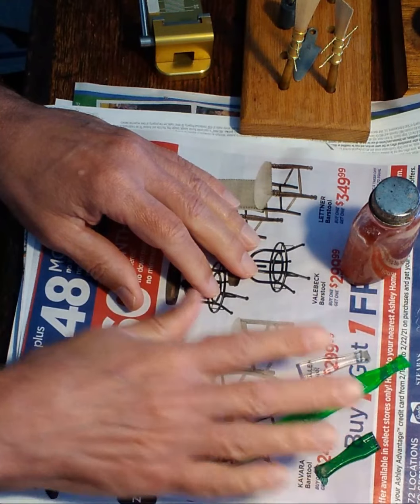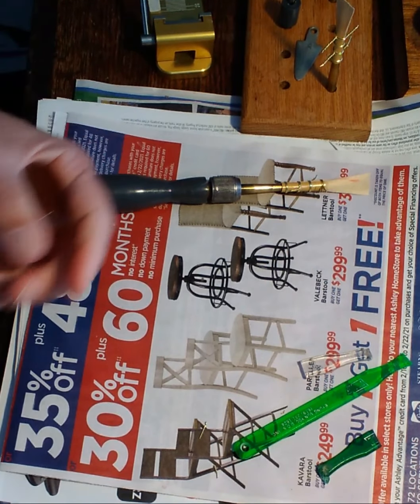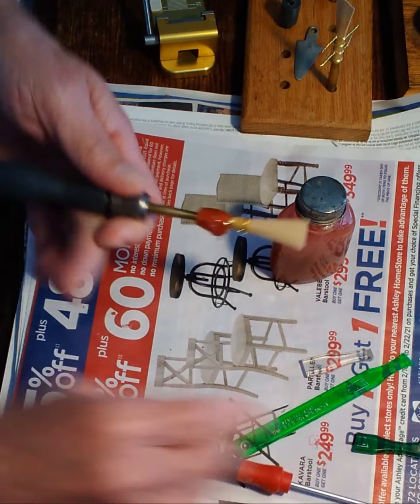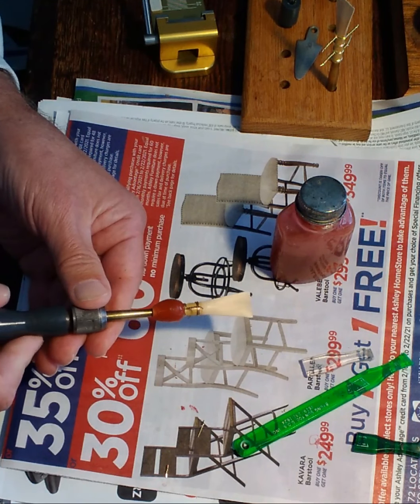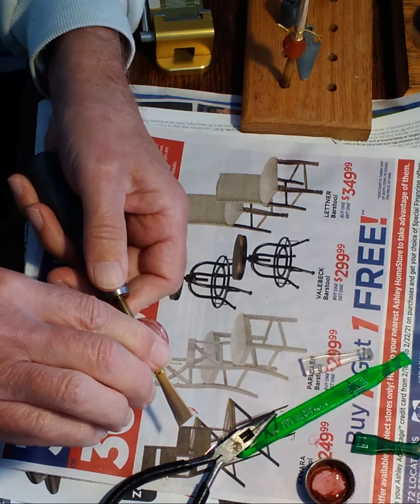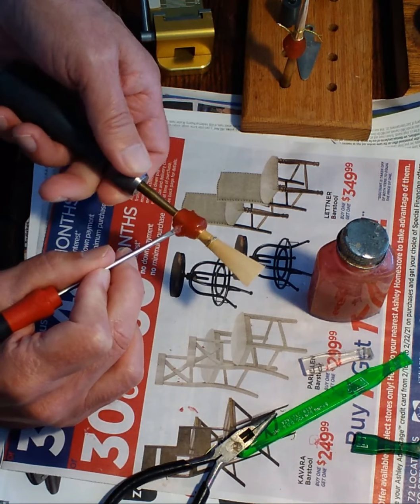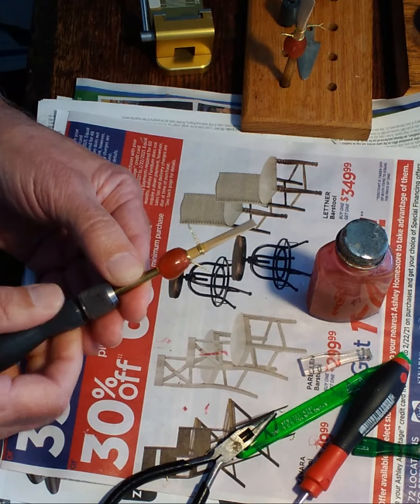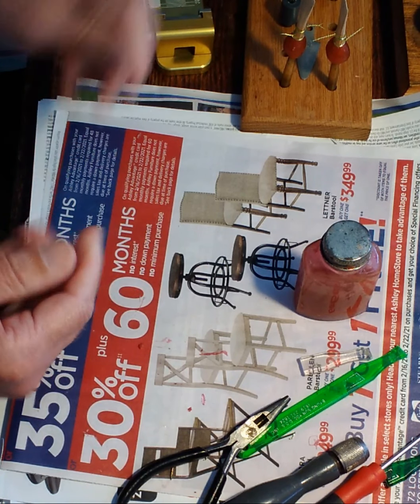Bassoon reed wrapping with melted plastic toothbrush handles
The author describes and demonstrates wrapping bassoon reed blanks with plastic toothbrush handles melted in acetone.  This is the 7th video in a series focused on making bassoon reeds.
To make the acetone-plastic mixture:  Cut a toothbrush handle (POH 2, 3, or 6 or GUM 311, 411, or 430 -- others may be possible) into 1/8" (3mm) or smaller cubes (I use my nippers);  place into a glass bottle (with a metal cap); add approximately the same amount of acetone.  It will take about 2 days for the plastic to melt -- occasionally stirring or inverting the bottle will help make the mixture homogeneous.  The mixture should pour VERY slowly.  Add plastic or acetone to achieve that consistency.  The color can be altered with only a few drops of food coloring.  The bottle shown holds enough mixture for approximately 16 reeds (about 2 US fluid ounces - 60 ml).  A demonstration of preparing the mixture can be found on this channel's video on making a contrabassoon blank at 7:55.

If anyone knows other sources of this particular plastic formulation, please provide that information in the comments below.

It has been suggested (by a chemist friend) that the plastic is likely cellulose acetate.  While easy to obtain in large quantities, purchasing it in small quantities is difficult.  However, it is a common plastic used in eyeglass frames -- that may be a possible alternate source for plastic to recycle.